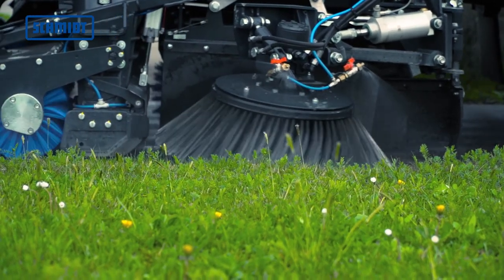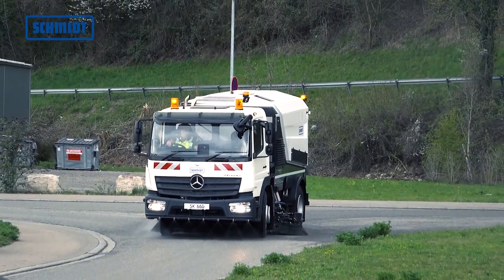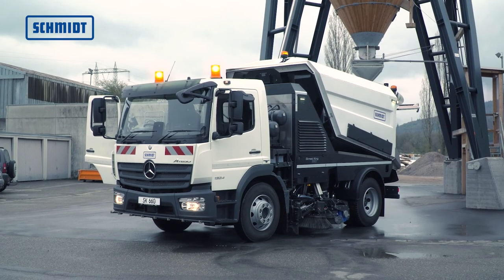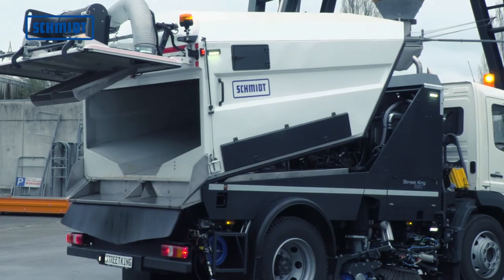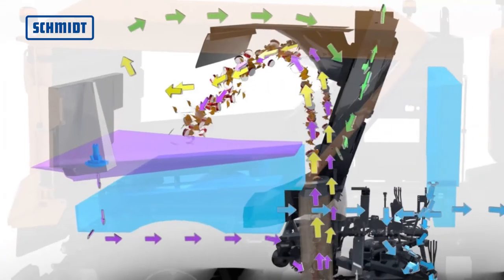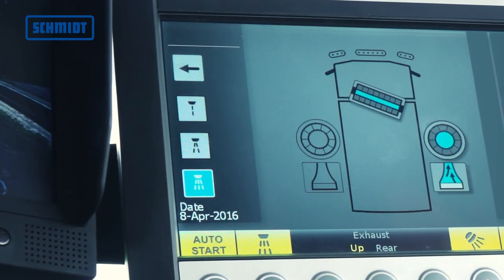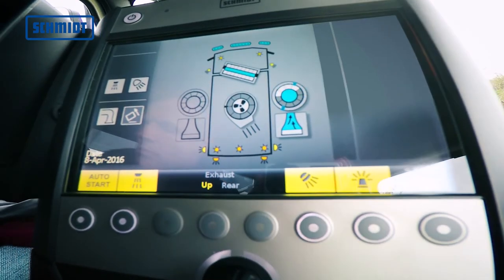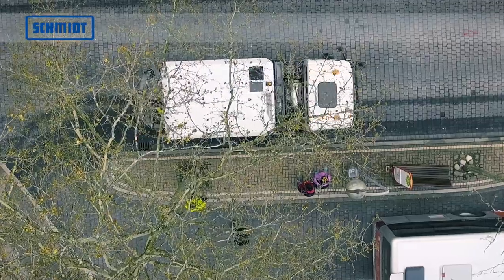Schmidt Street King 660 Mounted Sweeper